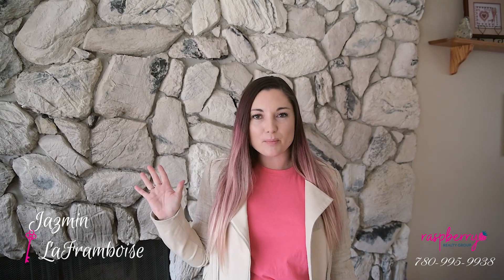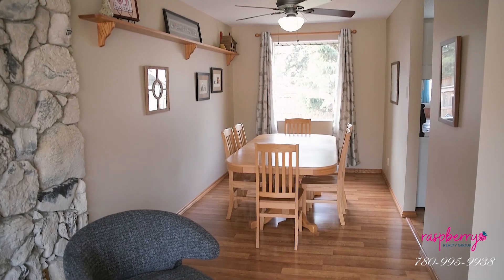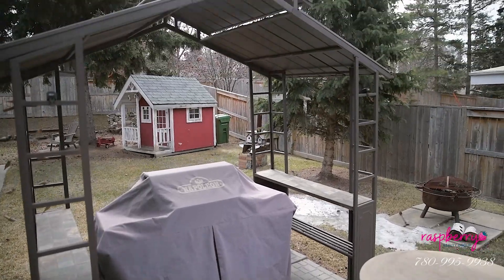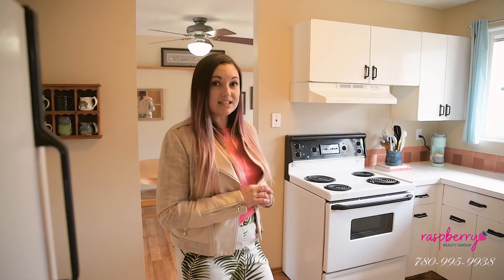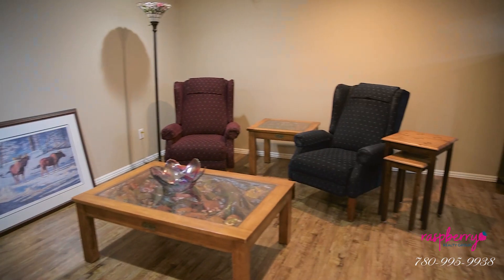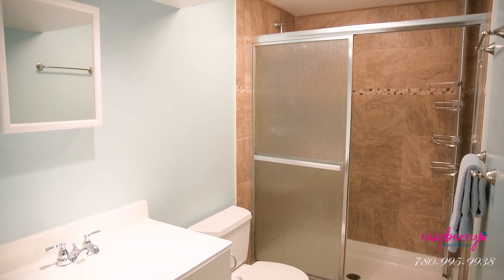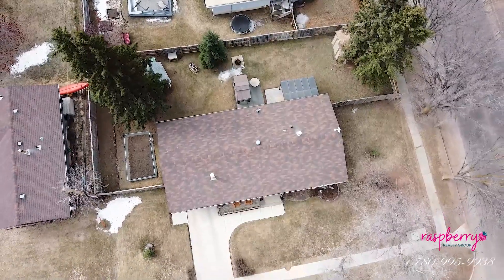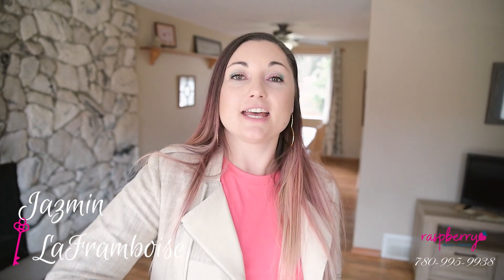142 Grandin Road, St. Albert - SOLD for asking price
MLS E4288118
$350k

Fully finished home in desirable Grandin neighborhood with 5 beds and 2 full baths! Excellent for first time buyers, downsizers and investors. Located on a corner lot with mature trees you'll enjoy summer days with a composite decking with covered gazebo, stone patio area, fenced in garden, and the cutest little playhouse! Inside is clean and well taken care of. Livingroom is spacious and bright with bay window and stone facing wood fireplace and open to dining room. Some upgrades include; laminate flooring, Furnace & hot water tank done in 2009, basement completed with permits in 2009, shingles done approx 10 years ago, plus main floor bathroom updated approx 5 yrs ago. Single attached garage is 13.5'x25' long and has recently done concrete driveway. Ideal location with quick access to St.Albert Trail and easy commute into Edmonton, and close to schools, parks and shopping. Don't miss this opportunity to live in the mature community of Grandin.